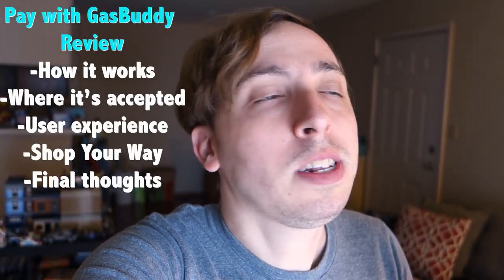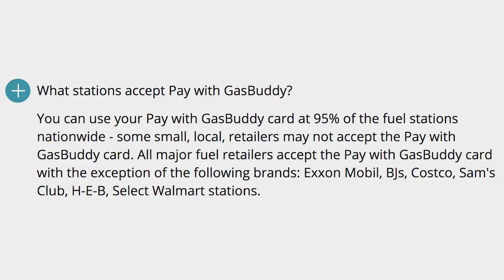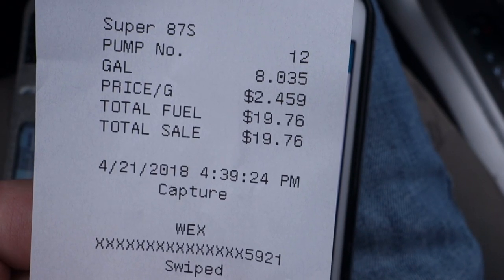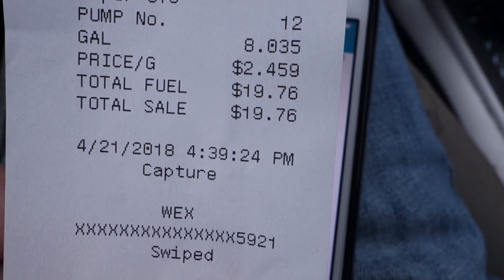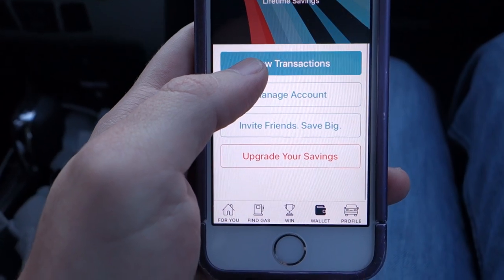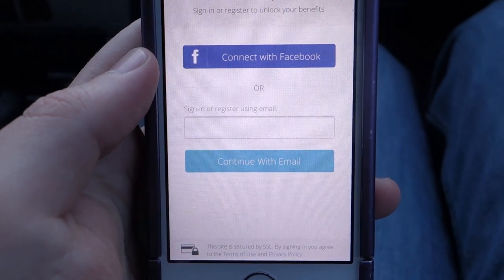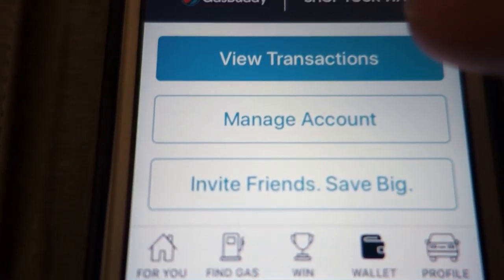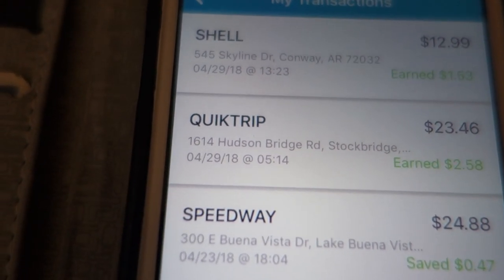Pay With GasBuddy — How it Works and How it Can Save You $$$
If you're looking to save money on gas, Pay with GasBuddy is a free and easy way to save at the pump. Here's how it works

Signing Up for Pay with GasBuddy and How it Works
The first thing you should know about Pay with GasBuddy is that it is completely free to sign-up and start using the service. All you’ll need to do is either select the Pay with GasBuddy option in the app or go to their website to begin the process. On top of basic information like your name, address, and phone number, you’ll also be asked to link a checking account. Keep in mind that the account you select will be the one that’s charged whenever you use the service.

After you sign-up, a Pay with GasBuddy card will be shipped to (again — this is all free). To the untrained eye, these look like any regular credit or debit cards except that it lacks an EMV chip or Visa/Mastercard/etc. logo. Before using your new card, you’ll also be asked to create a Driver ID number, which will essentially function as a PIN.

Once your card is activated, you’re ready to go. You’ll be able to insert your card at the pump or most stations and automatically save 10¢ per gallon on your first fill-up and 5¢ per gallon after that. Alternatively, thanks to a new partnership with Sears, you can now elect to earn Shop Your Way CASHBACK points instead, earning 30¢ per gallon in points for your first 60 days and 15¢ per gallon after that. These points can then be redeemed at Sears and K-Mart locations as well as online.

Using Pay with GasBuddy
On their website, GasBuddy says that their service works at most gas stations — calling out a few where it doesn’t work while showcasing logos of a few that do. Since my local station was not explicitly listed, I was very skeptical when I went to insert my Pay with GasBuddy card for the first time. To my surprise, after swiping my card, the pump prompted me to enter my Driver ID. Once that was done, I was good to select my fuel grade and start pumping.

Admittedly, at this point, I still wasn’t 100% clear on how Pay with GasBuddy actually worked, so I printed my receipt to keep tabs on the whole process. What I soon discovered was that the price listed on that receipt is not what would end up being debited from my account. Instead — with this being my first fill up — I saved 15¢ per gallon, with the net balance deducted from my checking account (note: Pay with GasBuddy’s site says you get 10¢ per gallon off of your first fill-up, so I’m not clear on why mine was higher). It was like magic!

With my first fill-up behind me, I really knew the ropes now — or so I thought. The next station also asked me for my Driver ID but then also asked for an odometer reading. Not wanting to take the time to look at the dead-on reading, I entered a nice, round number and that seemed to work just fine. Unfortunately this may have caused some issue down the literal and proverbial road (more on that later).

Finally, something I noticed when using Pay with GasBuddy is that, while some purchases showed up immediately, others took some time to reach both by GasBuddy and bank account. This wasn’t really a problem but it’s something to be aware of (lest you think you made off with a free fill-up).

GasBuddies have saved more than $1,000,000 with Pay with GasBuddy
The Pros and Cons of Pay with GasBuddy

First, the biggest compliment I can give Pay with GasBuddy is that, to my surprise, it was accepted at every station I tried it at. That said I should note that the service is only intended to work at the pump itself and cannot be used inside (even if it is just to pre-pay for gas). As a result, if you only want to pump a certain dollar amount, you’ll have to do it manually.

Another feature that’s both a pro and a con is the upgrade to earning Shop Your Way points. At 30¢ gallon back in your first 60 days, you can quickly rack up CASHBACK points on a road trip. Even at 15¢ per gallon, it’s still a pretty good deal. The problem is that these points don’t last forever and expire a couple months after they’re earned. Therefore, if you’re not a frequent Sears or K-Mart shopper, you’ll need to make an effort to use your points on time.

Something else that should be noted is that I’ve been unable to find a way to go back to the regular Pay with GasBuddy savings scheme since “upgrading” to the Shop Your Way offer. That said, it’s possible there is a way to make that happen and I’ve reached out to GasBuddy for confirmation. Since this is still a relatively new partnership, I’ll give them a pass for not making it more obvious, but I do hope there is a way to toggle between the two.